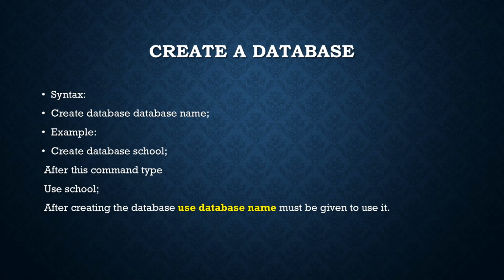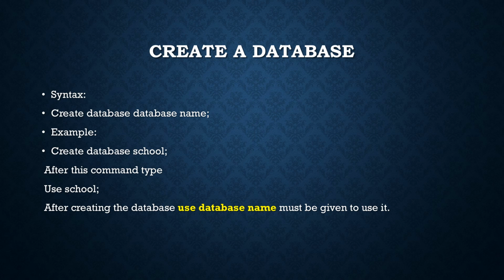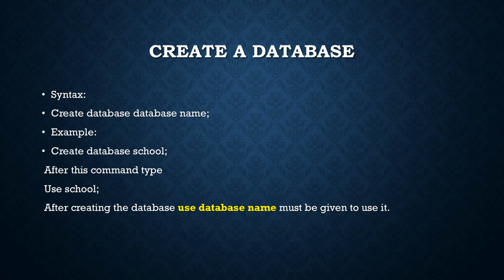XII STD MATRIC SYLLABUS -COMPUTER SCIENCE - CH 12-SQL - DDL CREATE DATABASE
TEACHING SQL LESSON